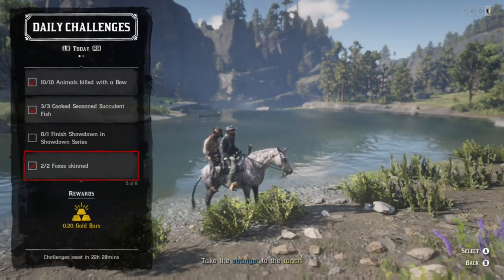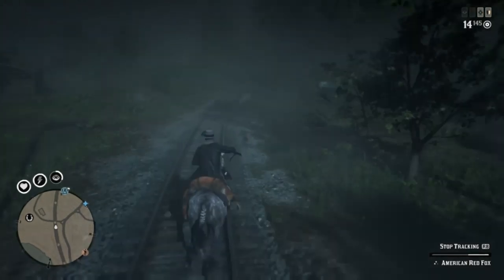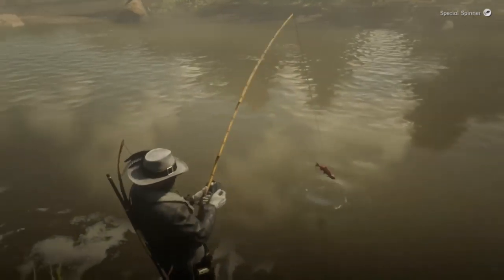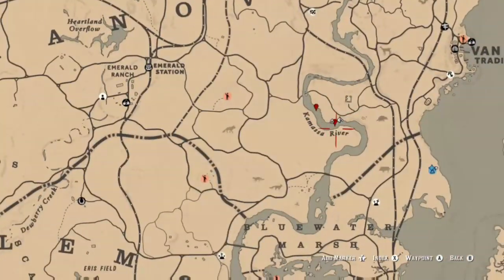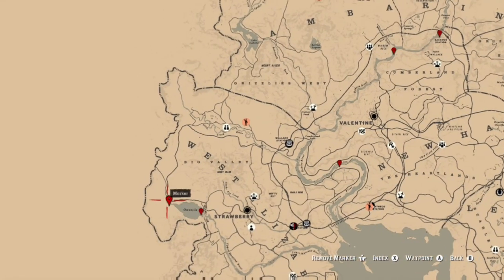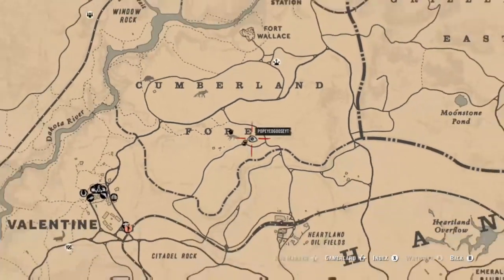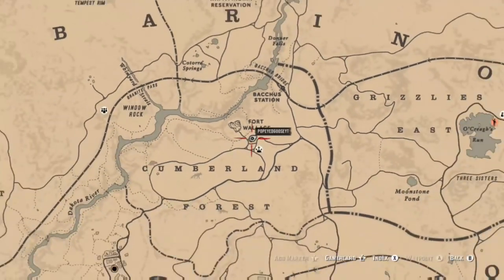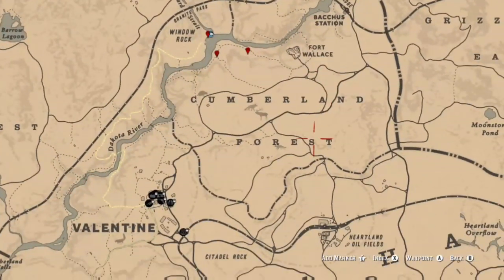Daily Challenges FOX MINT SUCCULENT FISH MEAT 2 Locations With All 3 Red Dead Online